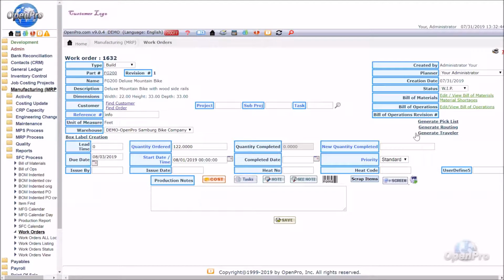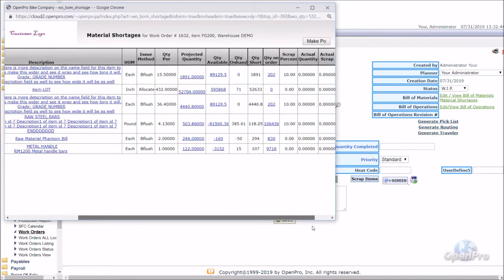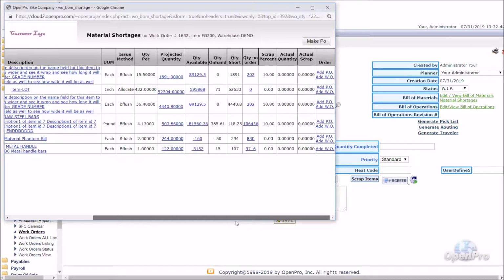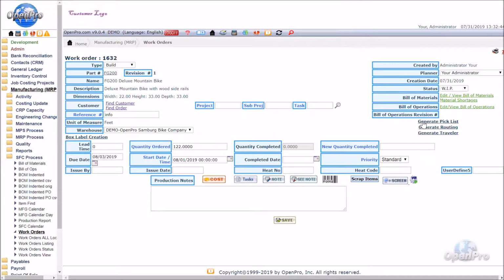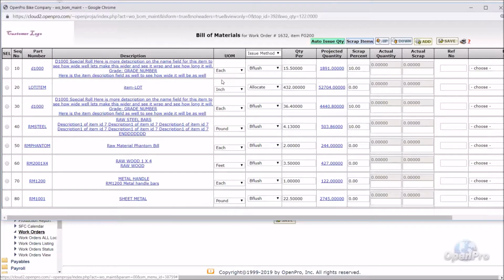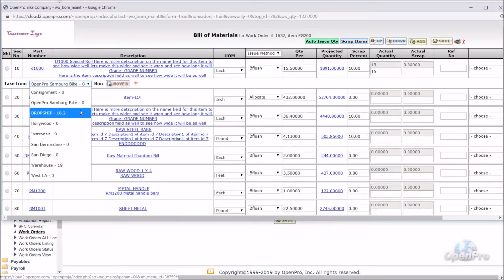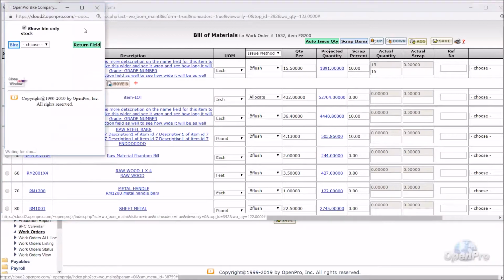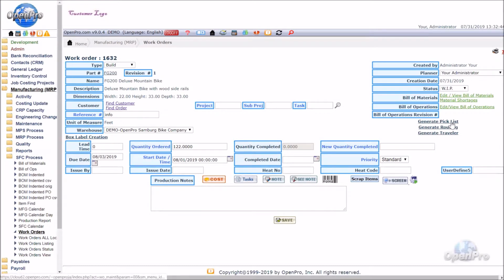OpenPro ERP Manufacturing how to issue raw material to a work order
This explains how to manually issue raw material from the work order BOM